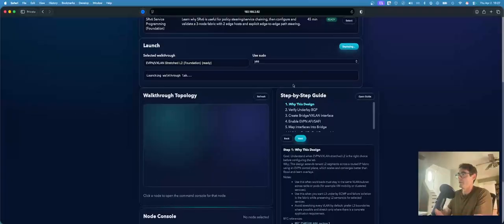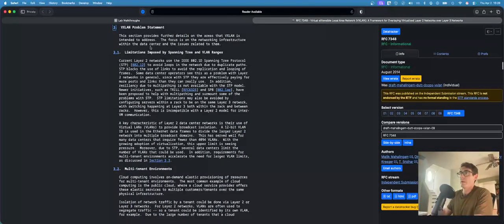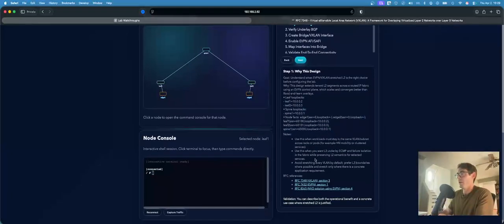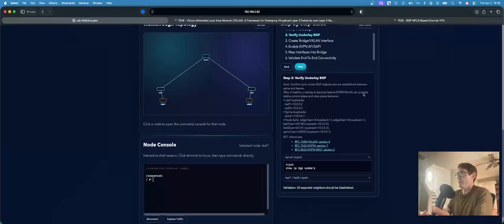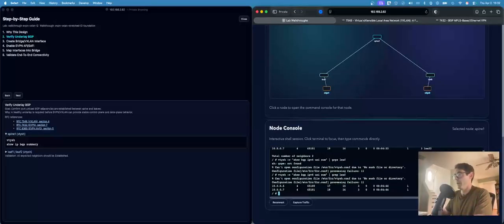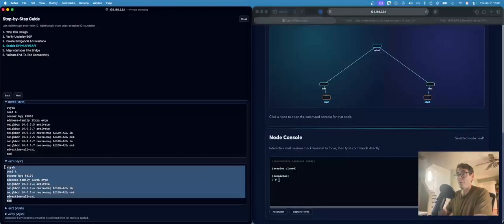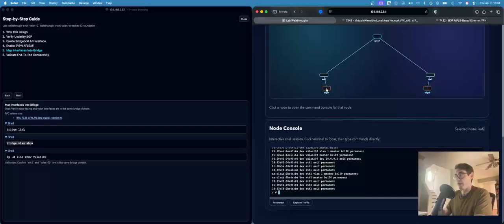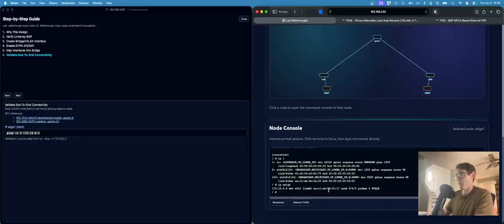Lab Builder L2stretch Walkthrough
Train ride  of a guided lab walkthrough to give you a sense of how to use the system.

If you have any ideas of how to make it better in terms of features, style, anything, let me know.

Keep learning and improving!